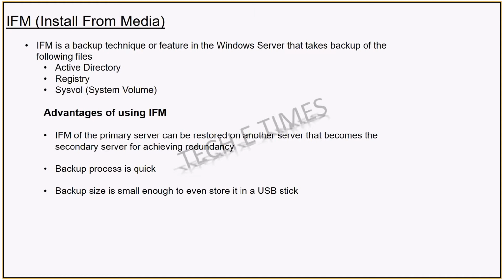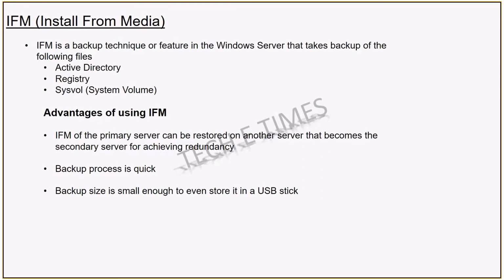Install From Media (IFM) Backup of ADDS in Active Directory - Part 1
Install From Media (IFM) is a backup feature in Active Directory (AD) for taking ADDS Backup.IFM backup is much useful to create backup servers also known as Additional Doamin Controllers.IFM has other advantages too apart from creating a backup server . IFM is a very quick backup process that usually takes some seconds for the back process. Also the size of this backup is so small that it can be taken on any storage device , even a USB stick.